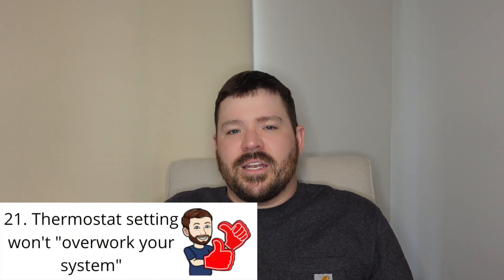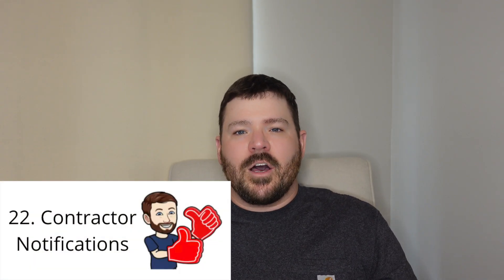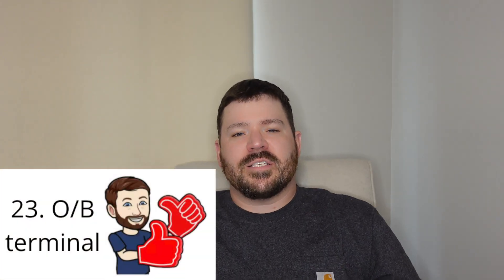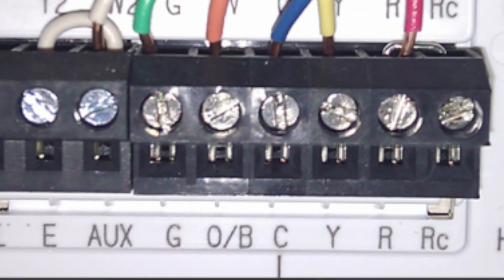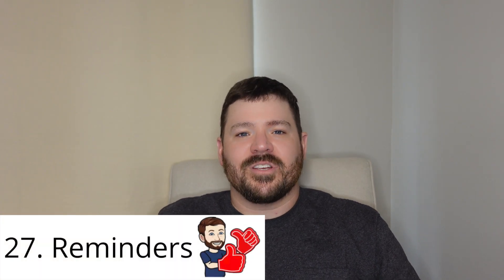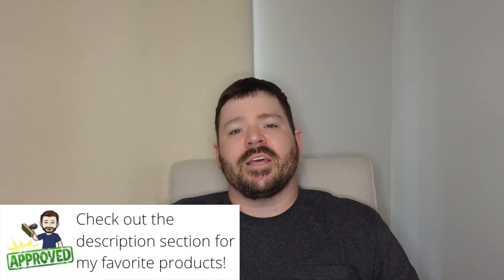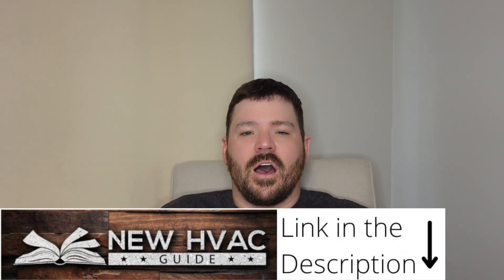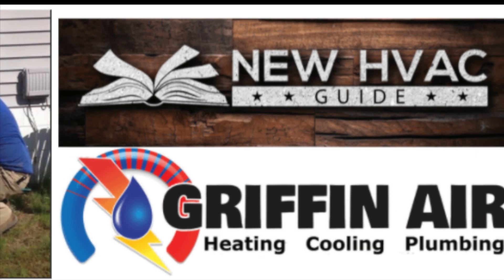50 Thermostat Tips, Tricks, and Features! HVAC Tech tells all! 21-30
Thermostats have all kinds of features these days.  Digital thermostats alone are leaps and bounds better than the old mercury-style thermostats.  Now we have wifi, communicating technology, and all kinds of added benefits to HVAC thermostats.

Josh goes through 50 tips, tricks, and features.  This video is the third 10.  If your thermostat does not have some of these features, some will not.  Below is a link to Josh's favorite thermostat!

0:00 Top Thermostat Tips, Tricks, and Features
0:16 No such thing as overworking HVAC
2:35 HVAC Contractor Notifications
3:56 O/B function
5:58 Outdoor Temp Sensor for HVAC
7:31 HVAC wires under screws and pinch tabs
8:56 Preheat HVAC/ Recovery on thermostat
10:57 Thermostat Reminders
11:49 Thermostat Schedule or Programmable
13:32 Screen Lock on the thermostat
14:44 Thermostat connected to Alexa, Google, or Siri
15:49 New HVAC Guide